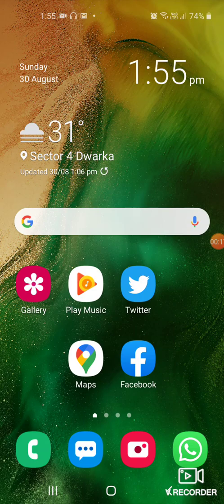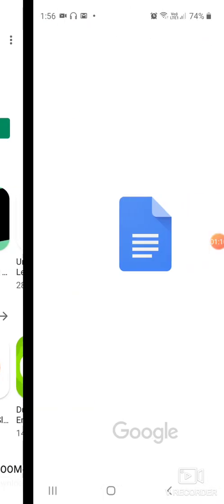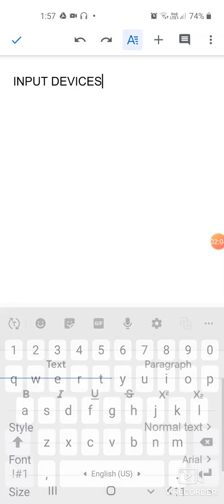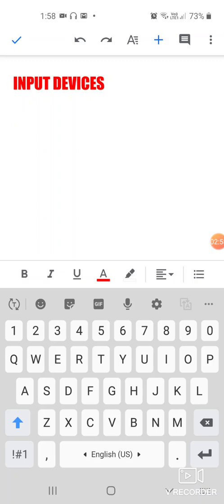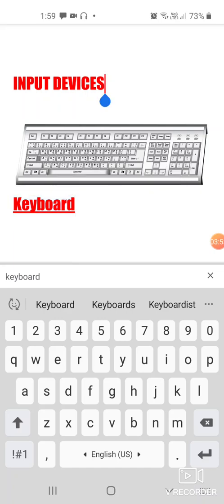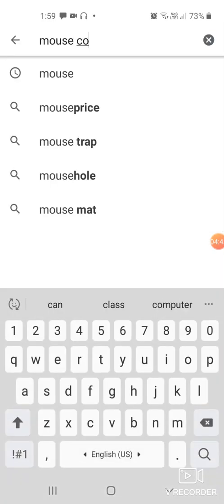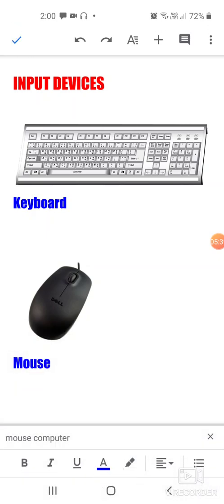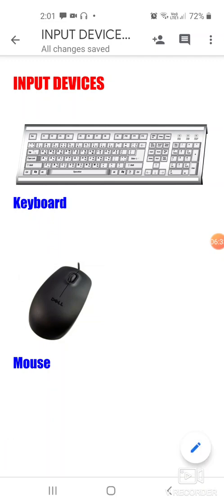Google Docs For Beginners | On Android Phones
This video tells you how to work with google docs on android phones.